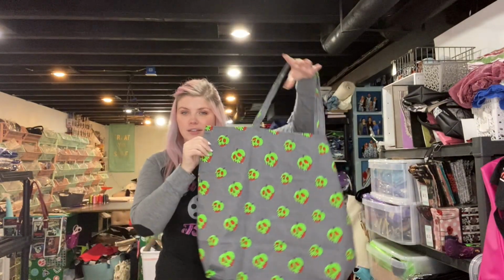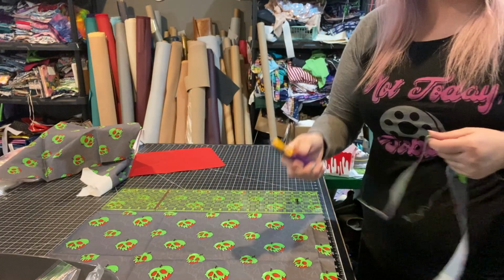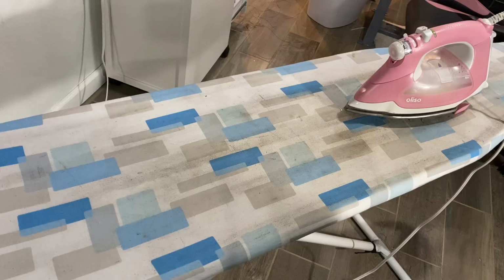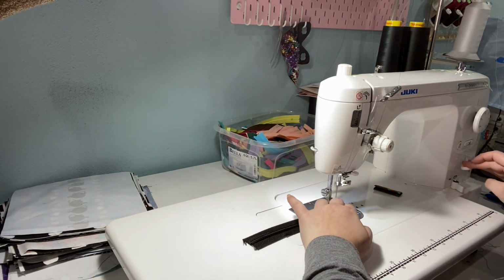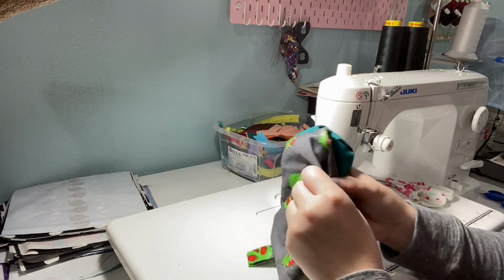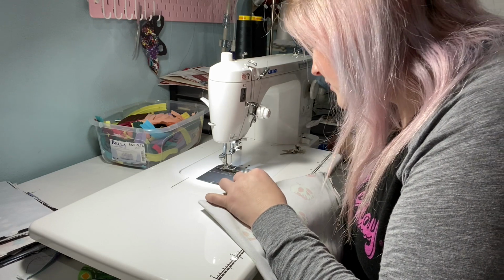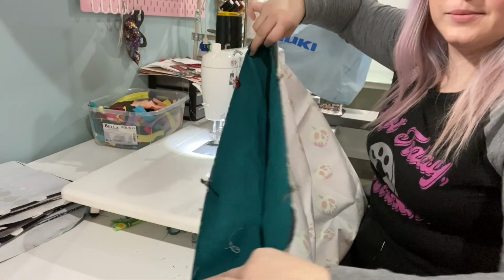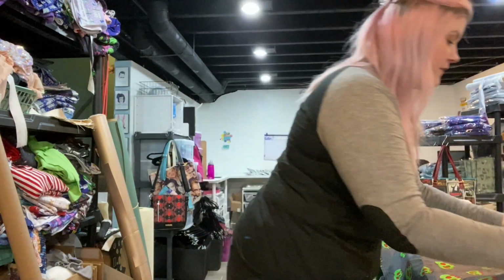Easy Gifts | Making a Reusable Shopping Bag with Pouch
Cut Instructions:
Zipper Pouch
4 total 8”x 6” (2 exterior / 2 lining)
7” Zipper
Optional zipper tabs

Tote Bag
4 total 18”x 18” (2 exterior / 2 lining)
With 1.5” - 3” corner cut outs
2 Bag Straps - 24” x 3”

Machine used - Juki TL-2000qi
Iron Used - Oliso

If you want to see more videos and lives join my facebook group!

Oliso Iron

Metal Hair Clips

Sewing Machine Oil

Thread Burner

8.5" Square ruler *perfect for wallets!

2.5" Square Ruler

Semi-Industrial JUKI TL-2000Qi

Above View Phone Mount

Large Ring Light with phone mount

Table Top Ring Light with Phone Mount